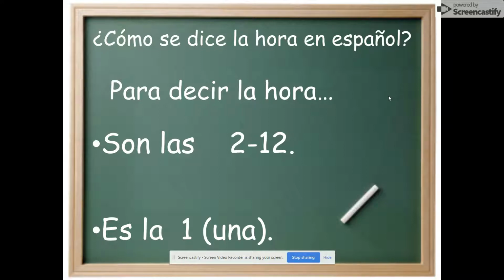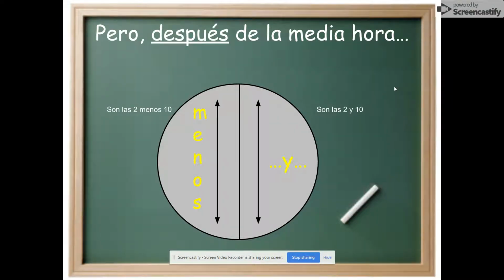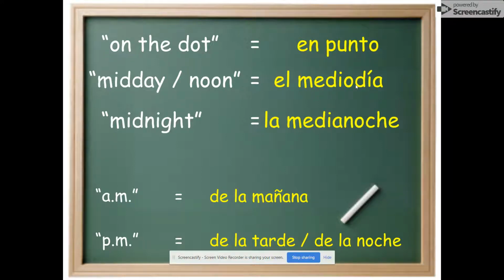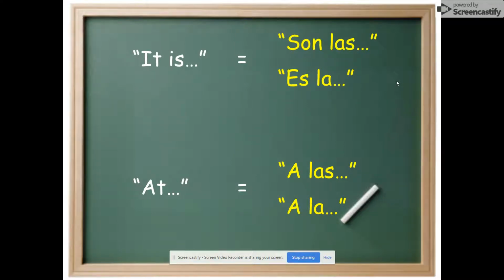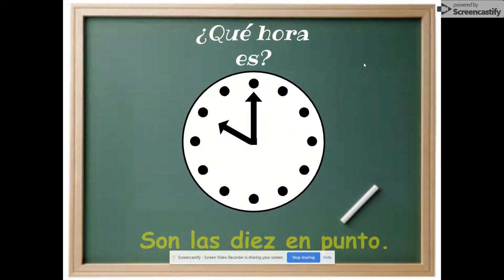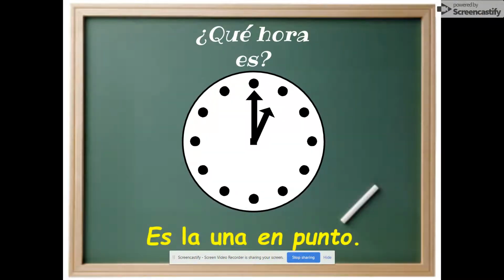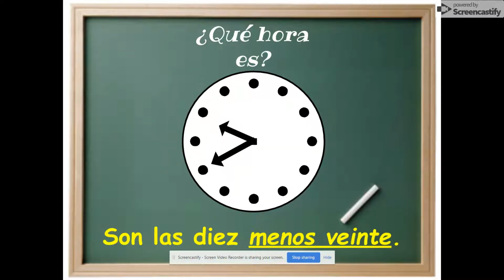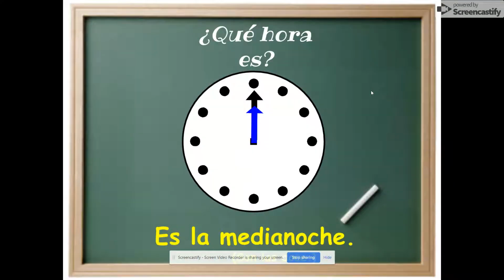Telling time in Spanish